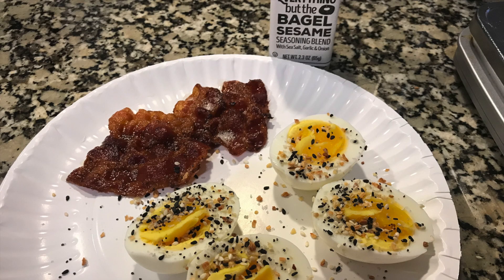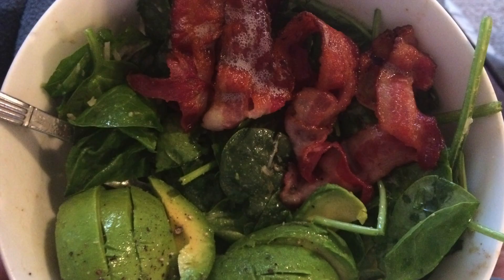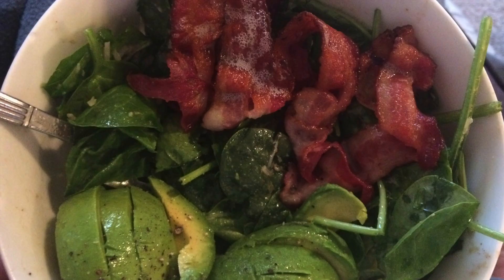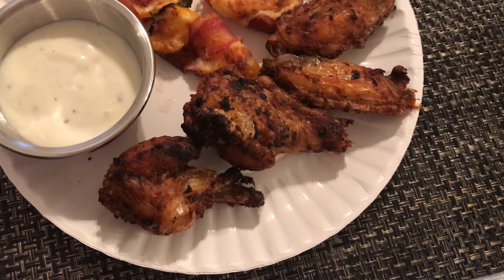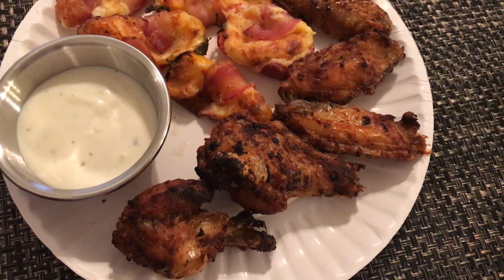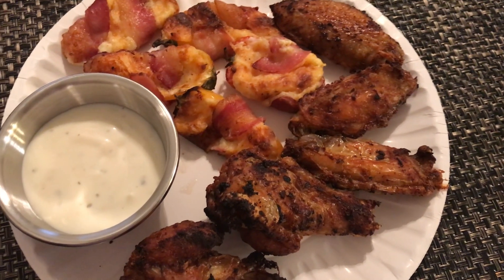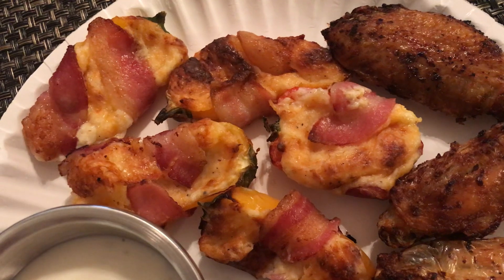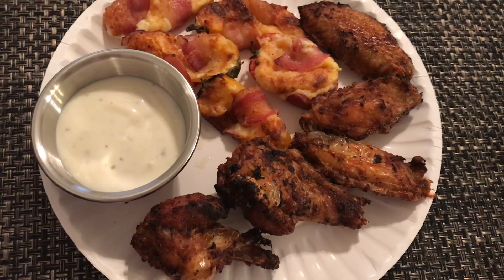Getting Back on Keto: Day 1 | Low Carb Diet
| Recipes, Updates and Weight Loss Tips